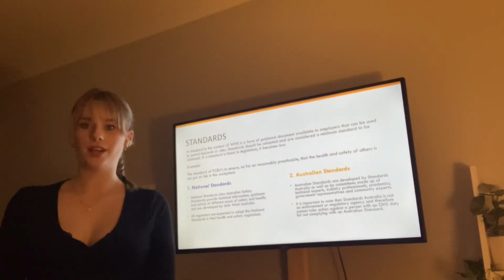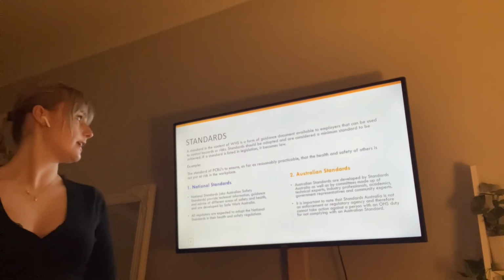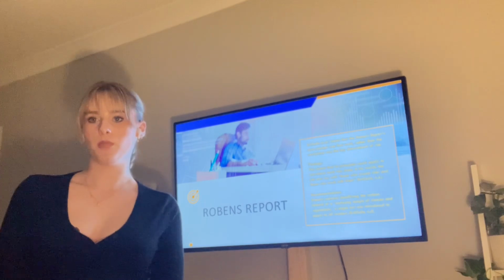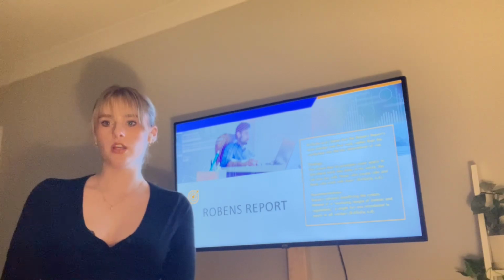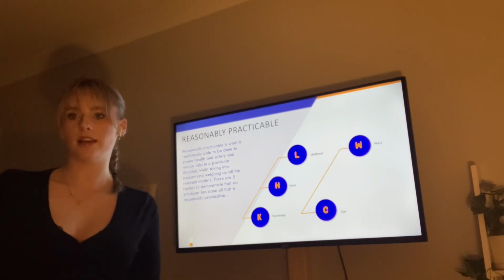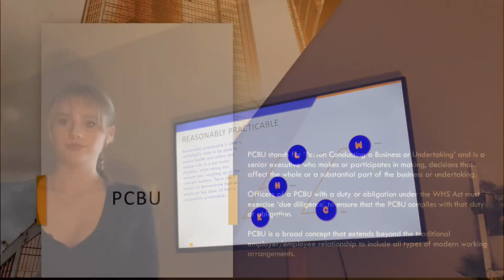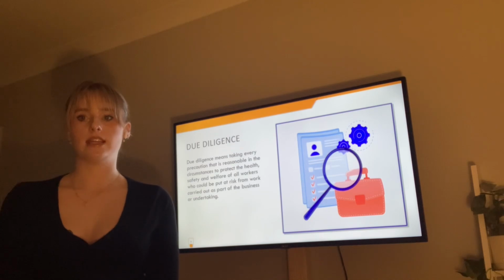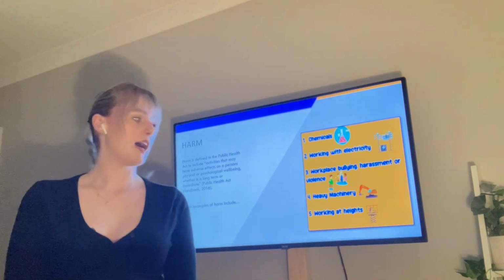WILTSHIRE_Sienna_HST1160_Assessment1